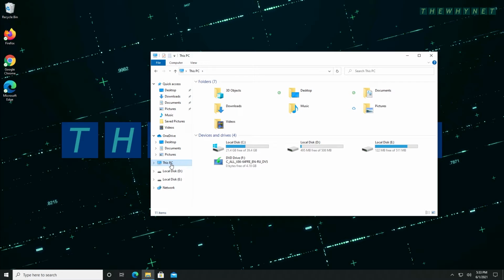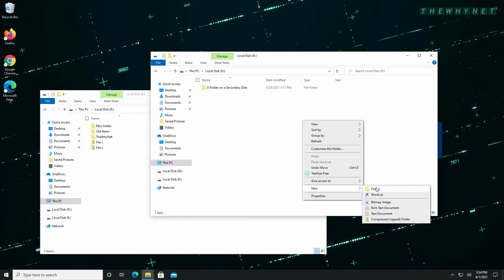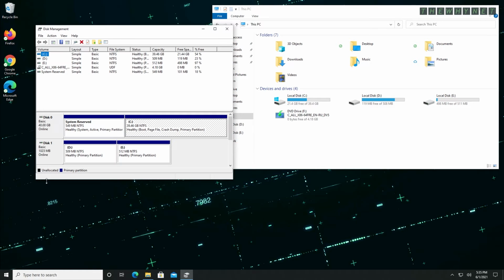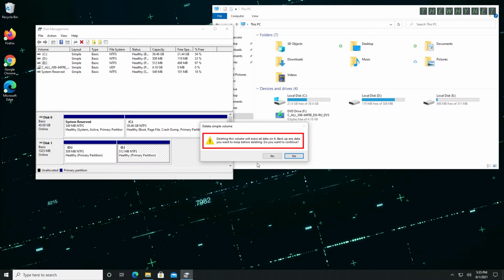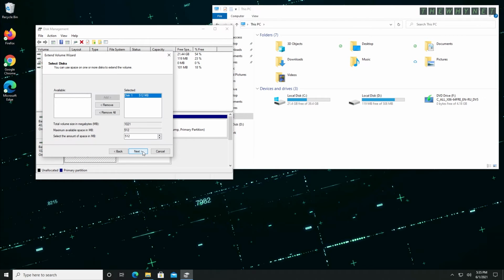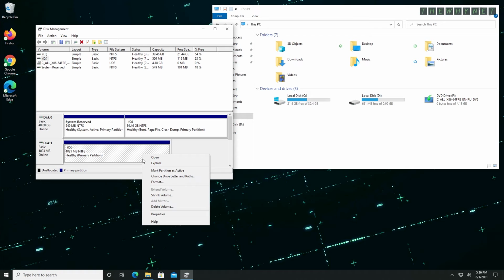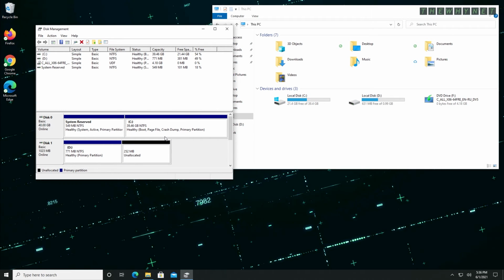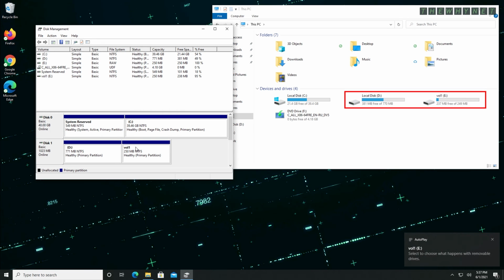Disk Management in Windows 10: How to extend a partition, shrink a partition or delete a partition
Learn about Disk Management in Windows 10.
This video shows how to extend a partition to have more disk space, shrink or delete a partition to make space for other one.